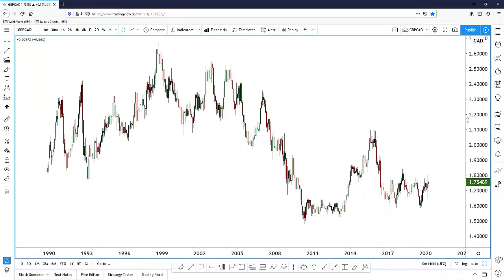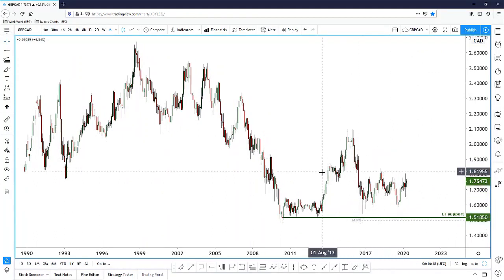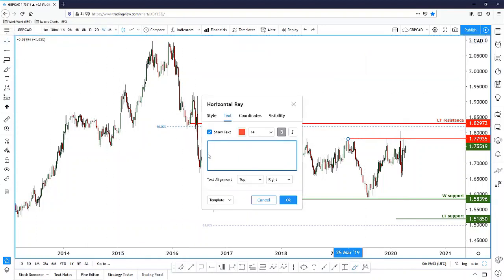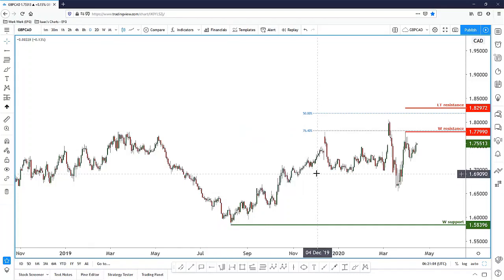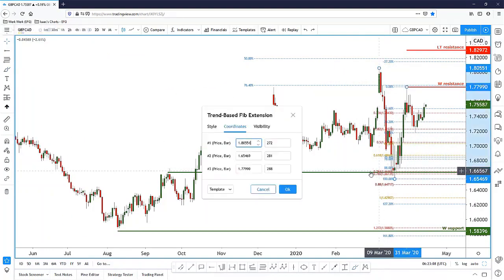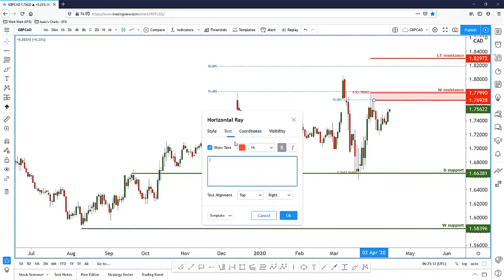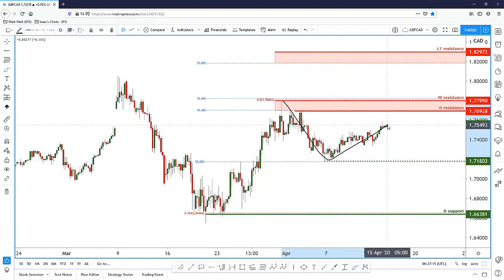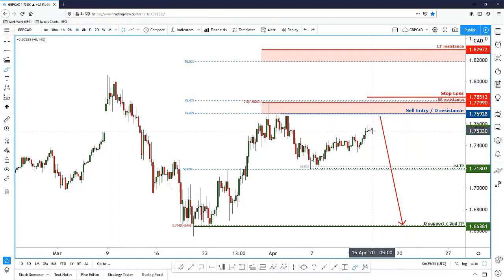iTrade Alerts Forex Forecast for GBPCAD 4 15 20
In this Webinar top forex analyst Dan Leo goes through the GBPCAD currency pair.